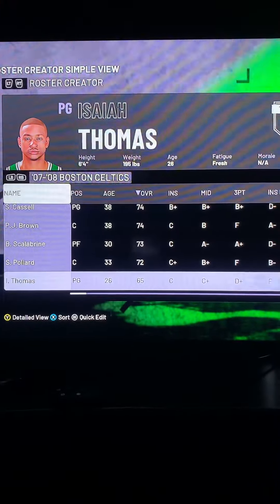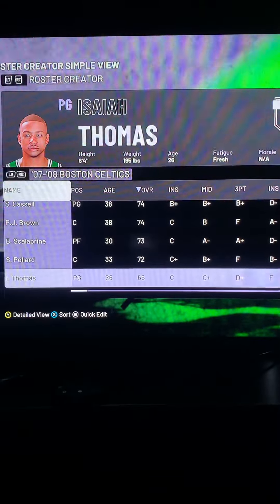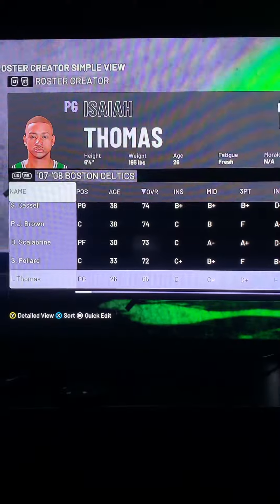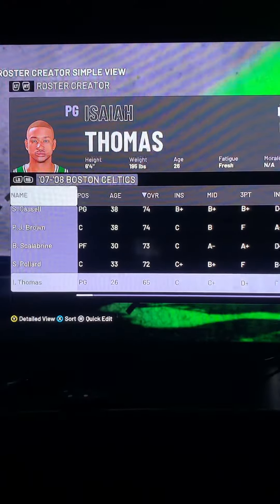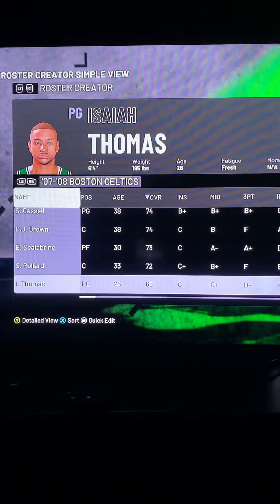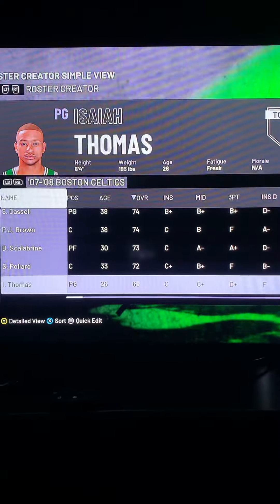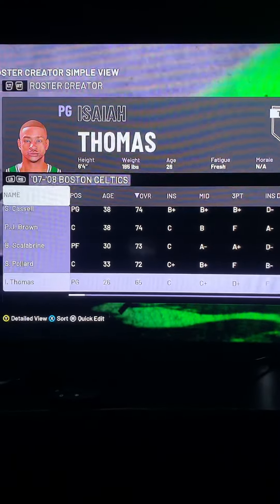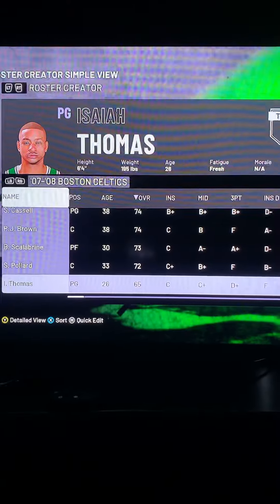Sneak Peek of young Isaiah Thomas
I’m the G.O.A.T. 🐐 period